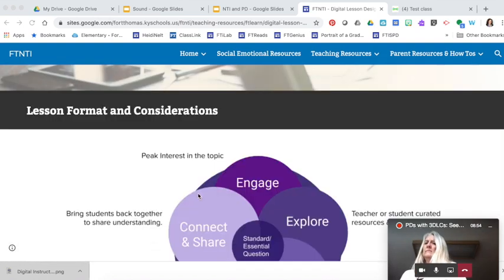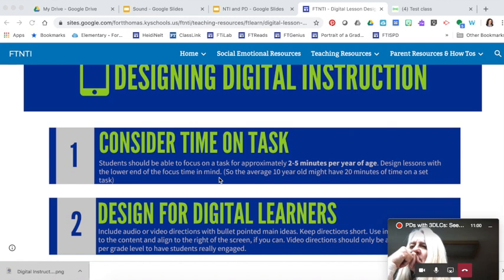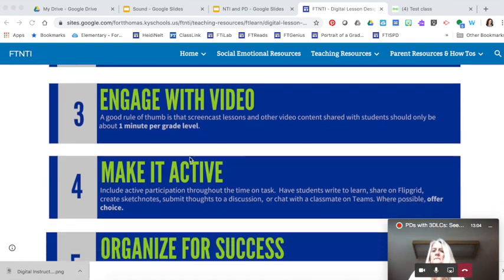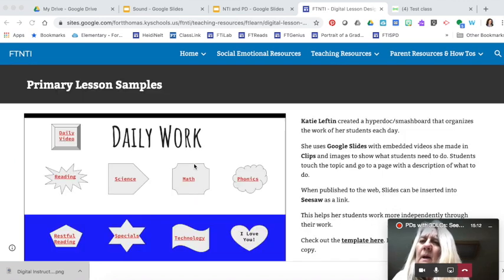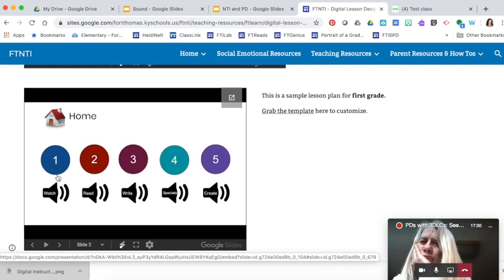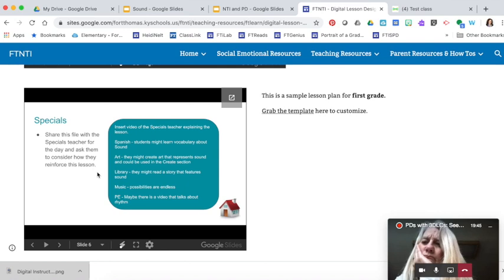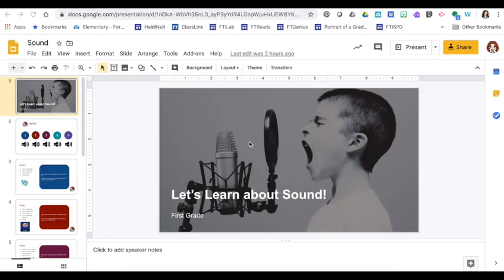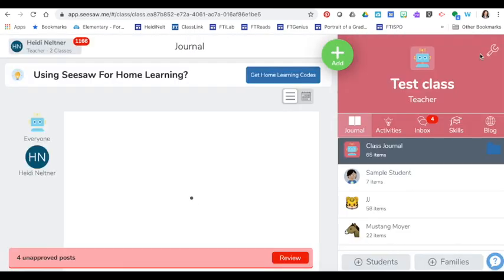FTLearn: Primary Digital Lesson Design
Learn about how to develop and organize digital lessons that connect to muliple subjects using Google Slides and then distribute them to students in Seesaw. Resource pages